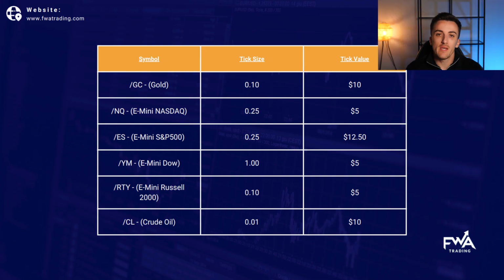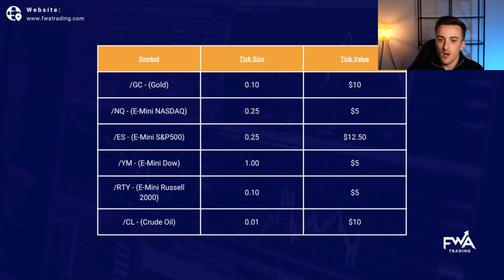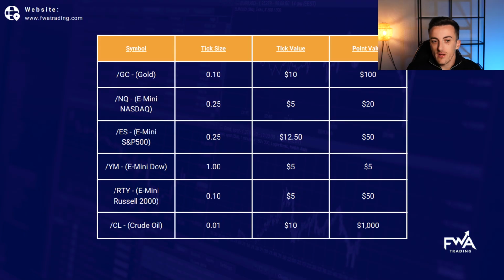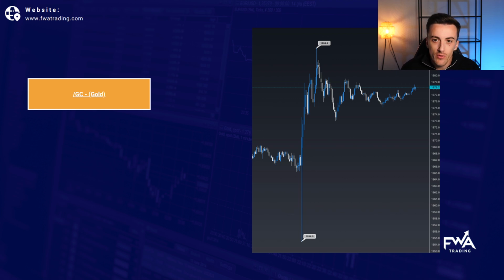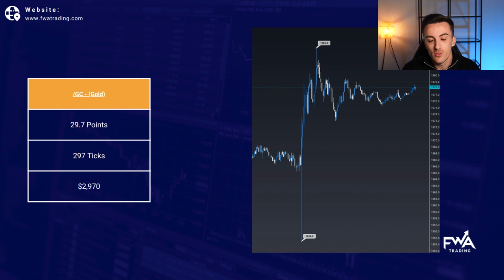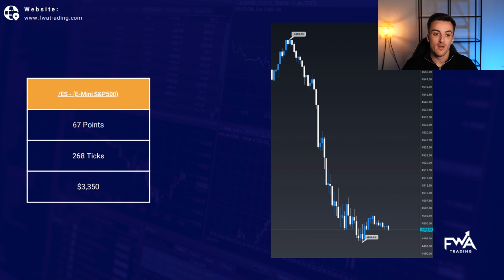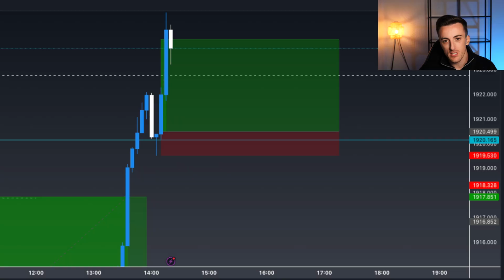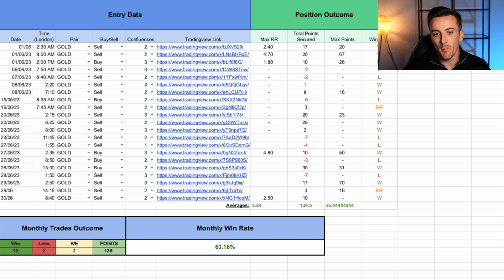Contract Sizing 101: Your Ultimate Guide to Futures Day Trading Success!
🔥 Discover the key factors that influence contract sizing and learn how to tailor your trades for maximum day trading profitability. We'll break down complex concepts into easy-to-understand steps, empowering you to make informed decisions in your futures day trading journey.

📊 From risk management to capital preservation, our comprehensive guide will equip you with the knowledge you need to confidently navigate the dynamic world of futures trading. Join us as we demystify contract sizing, share insider tips, and unveil winning strategies that can elevate your trading game.
/  About Me  \
 My name is Aaron, I am a full-time day trader with 5 years of experience in the financial markets. Through a lot of hard work, I have been able to create a profitable trading strategy that has allowed me to create consistent returns on my trading accounts. My goal is to create the best online platform without all the noise to help others on their trading journeys. If I can do this, anyone can, you just need to work hard, so let's crush them goals!

goldfutures daytradingufutures futurescontractsizing Risk Disclosure: Futures and forex trading contain substantial risk and is not for every investor. An investor could potentially lose all or more than the initial investment. Risk capital is money that can be lost without jeopardizing ones’ financial security or lifestyle. Only risk capital should be used for trading, and only those with sufficient risk capital should consider trading. Past performance is not necessarily indicative of future results.